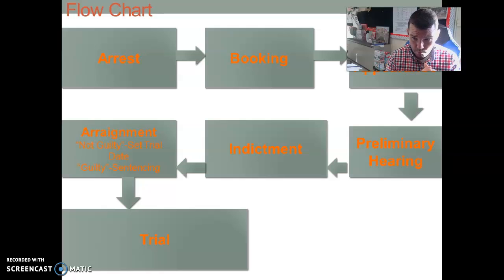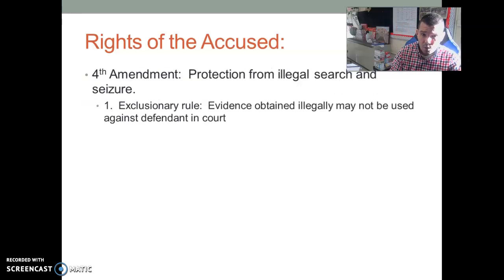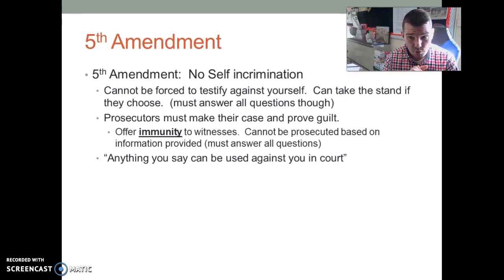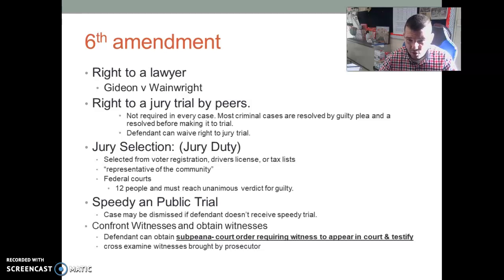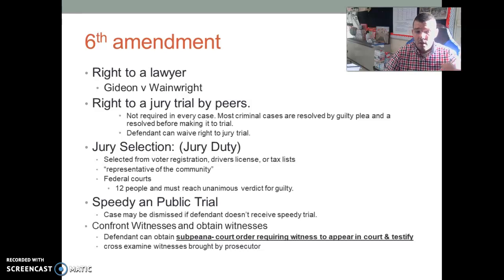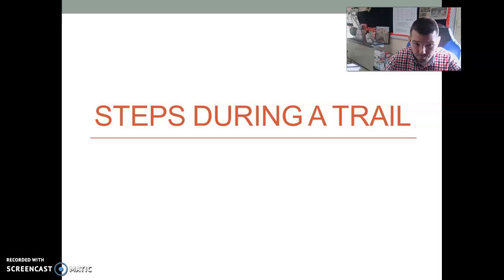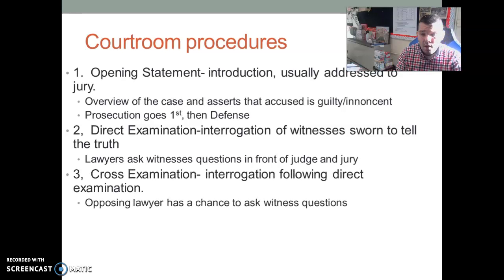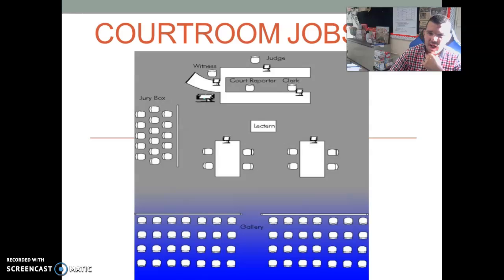Trial Notes Street Law